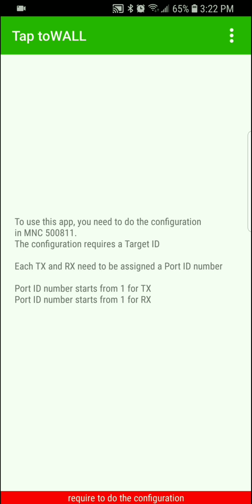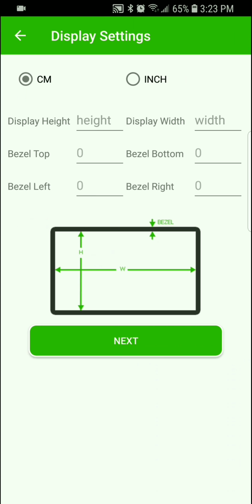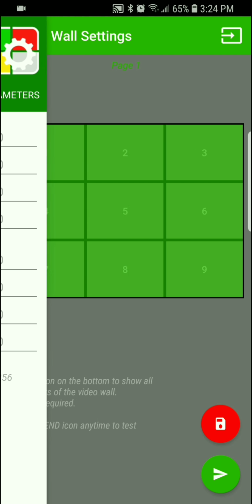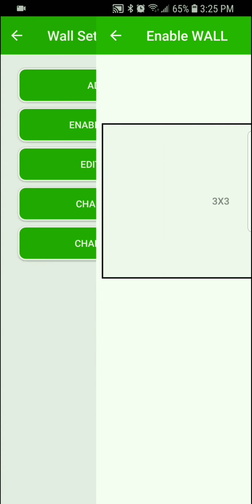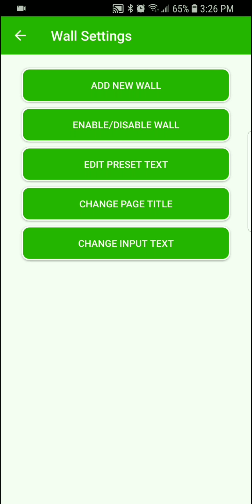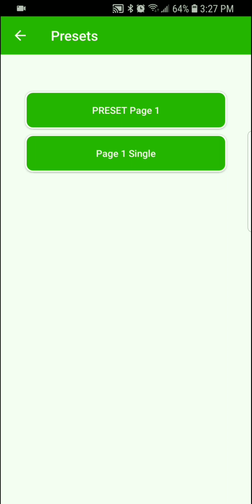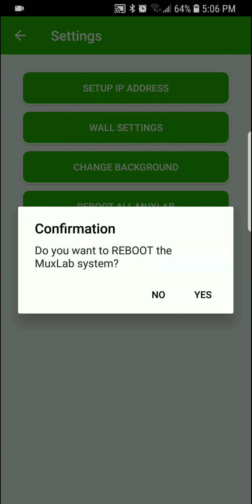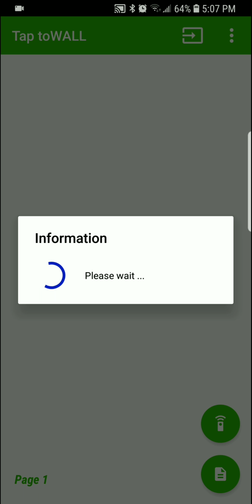Tap toWALL - Demo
Quick video showing how Tap toWALL works.